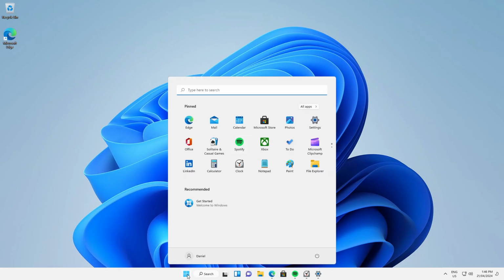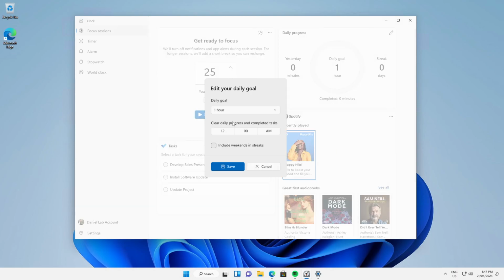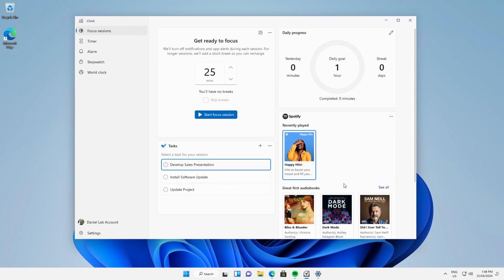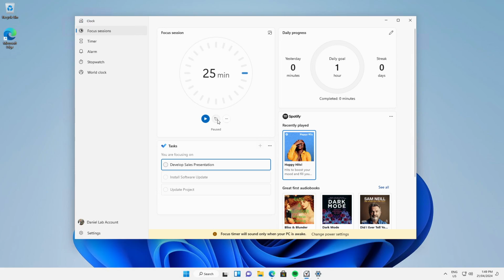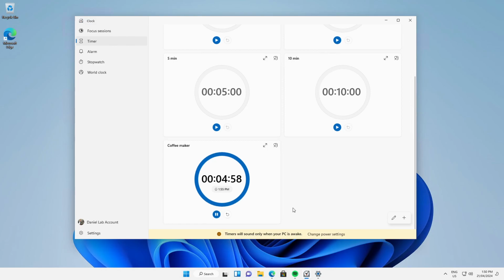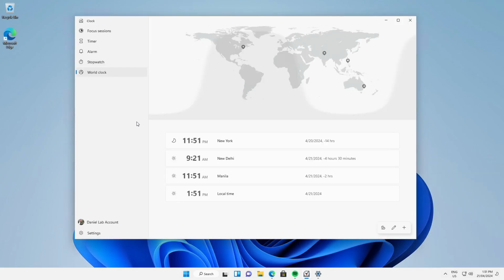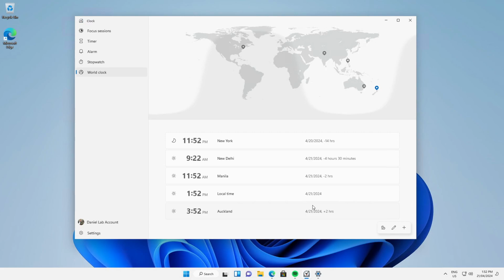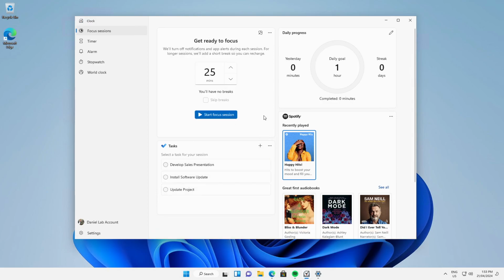Microsoft Clock - Making Boring Apps Cool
In this video, I show you the Microsoft Clock app in Windows11 and how it can help you keep focused in your day and more.